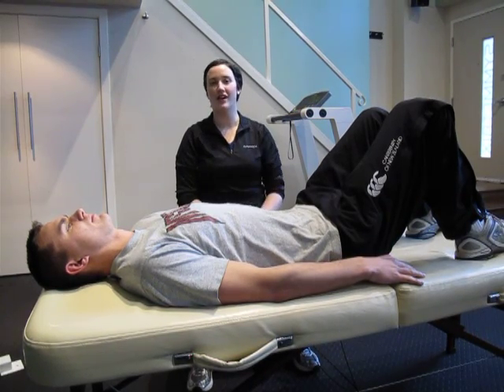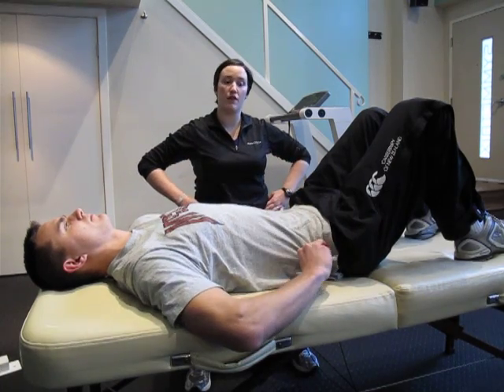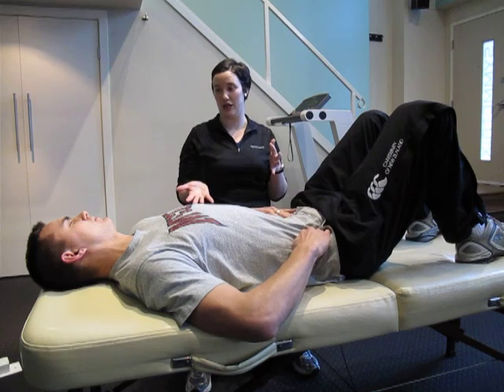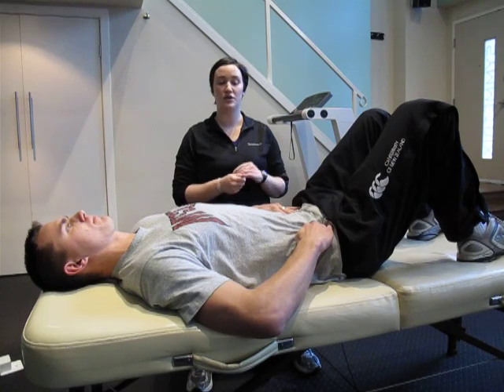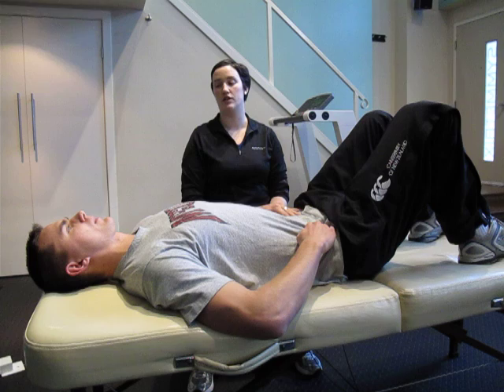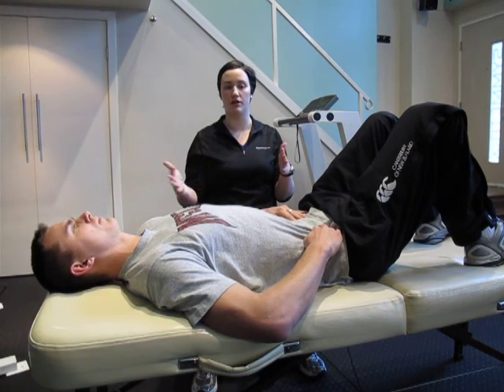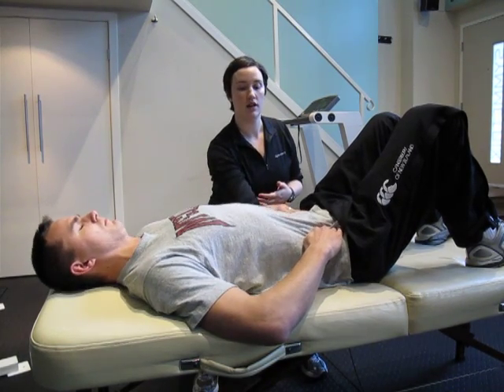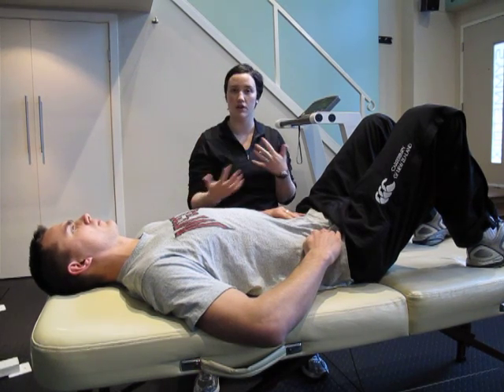Recruiting your Transversus Abdominis .MOV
Kinesiologist Jenn Denby explains the function of the tranversus abdominis and how it is recruited - Symmetrix Exercise & Rehab Specialists, Vancouver, B.C